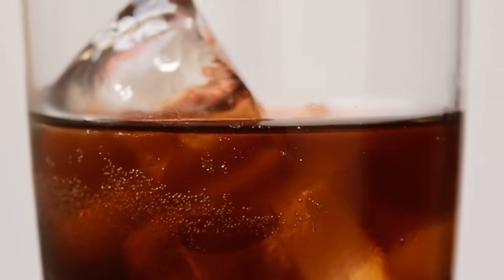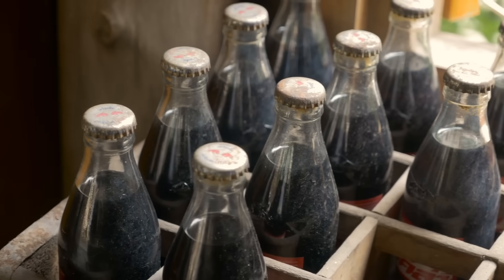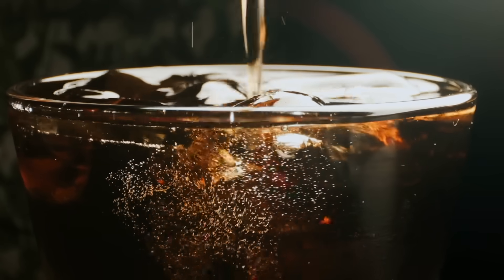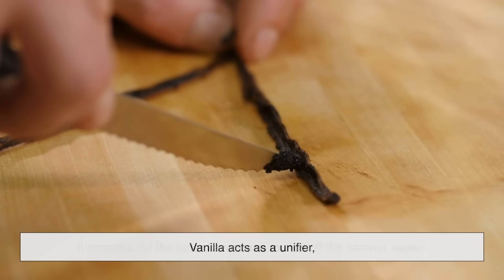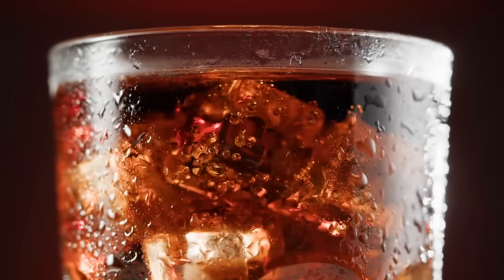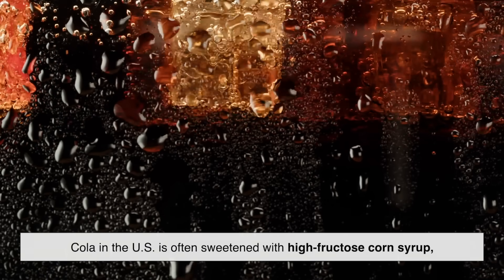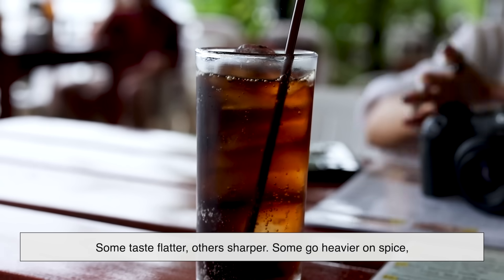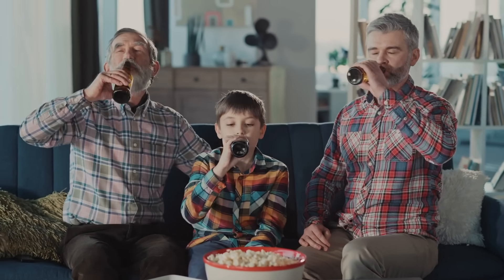What Exactly Is Cola Flavor?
What is cola flavor, really? Is it just caramel and caffeine, or something more mysterious? In this video, we dive deep into the strange and complex flavor of cola—from its origins in 19th-century pharmacy recipes to the secret blend of spices, citrus oils, and vanilla that makes it instantly recognizable. You'll learn how cola evolved, what goes into its iconic taste, and why no one can quite describe it... but everyone knows it.

Whether you're a soda fan, a flavor nerd, or just curious about what you’ve been drinking all these years, this episode has the answers.

⏱️ Timestamps:
00:00 - Intro: The Mysterious Taste of Cola
01:13 - The Origins of Cola: Coca Leaves and Kola Nuts
02:15 - So… What Is That Flavor, Really?
03:50 - The Secret Recipe & "Merchandise 7X"
05:13 - Natural vs. Artificial Cola Flavoring
06:19 - The Cola Wars: Coke, Pepsi & The Others
07:09 - Conclusion: A Flavor Built on Memory